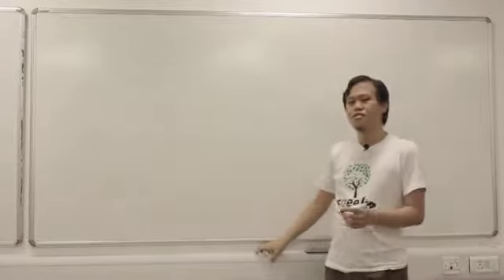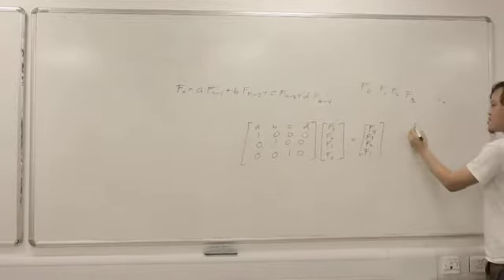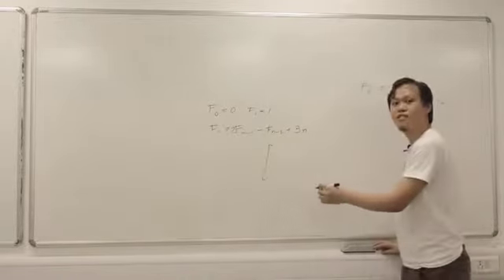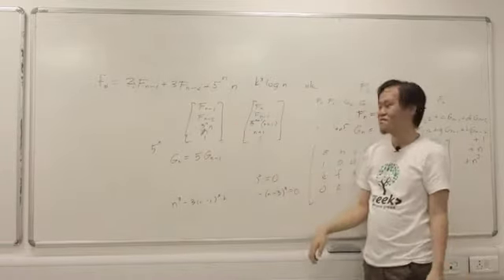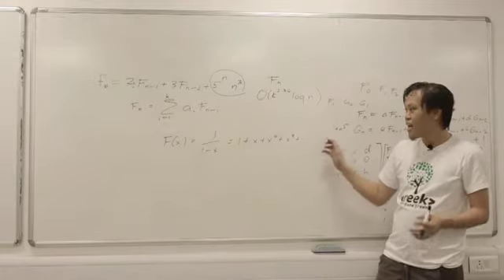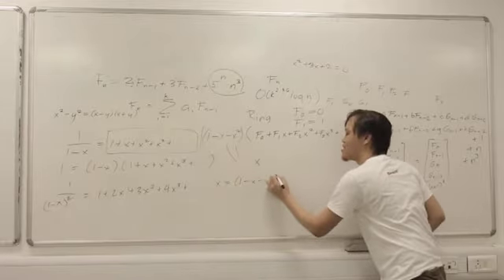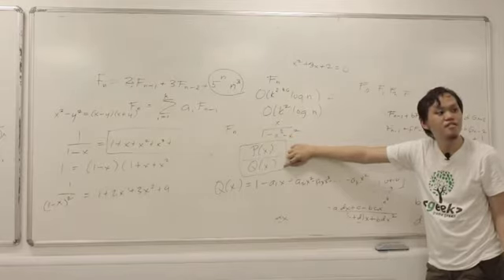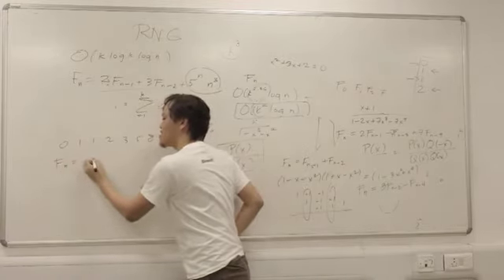Day 1 Lecture 2 Maths by Kevin